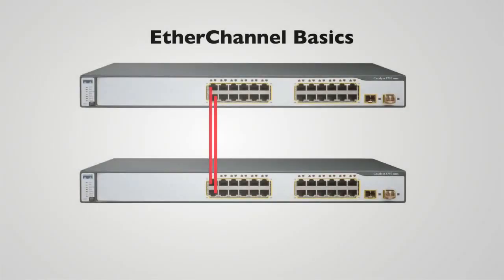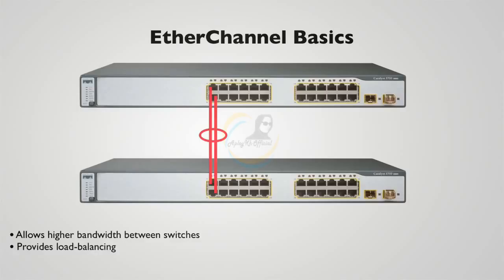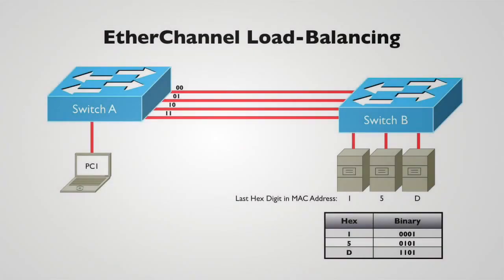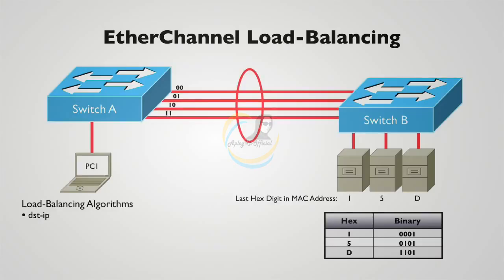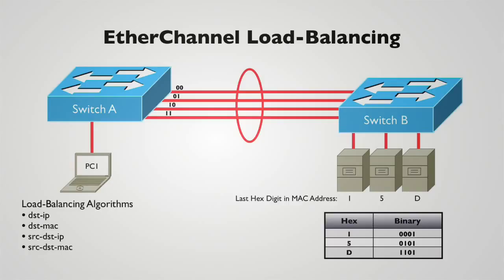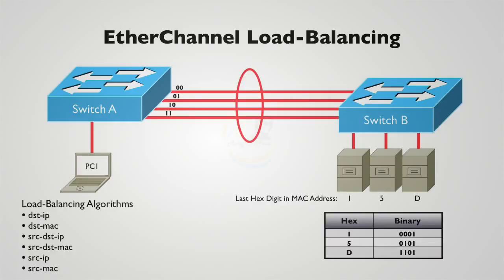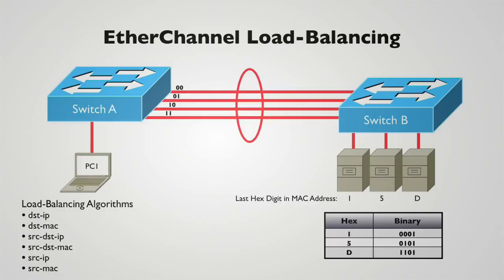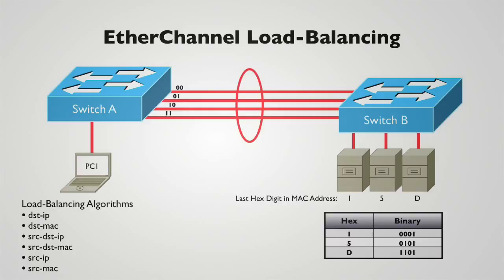Ether Channel Theory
First, I would like to apologize to the owner of this video for posting it on my channel, and I do not have much intention, just want to share knowledge with all those who don't understand and want to keep it for the historical record for the next generations. So, please understand.